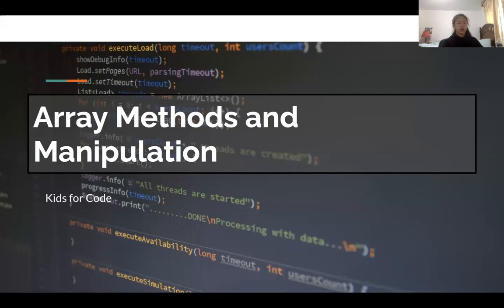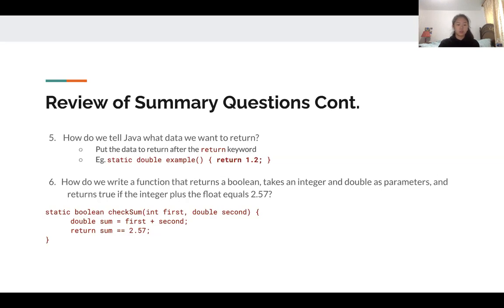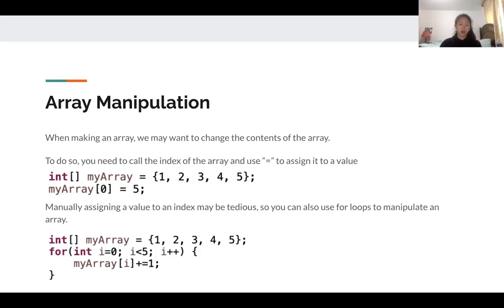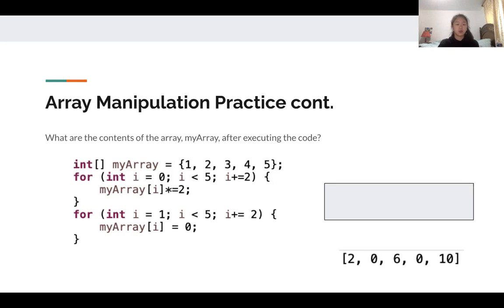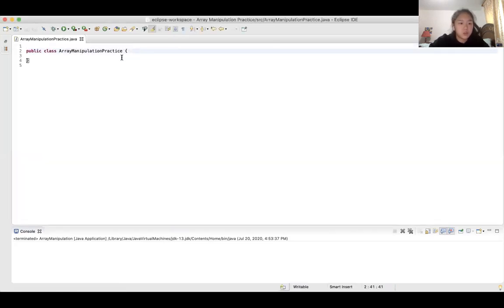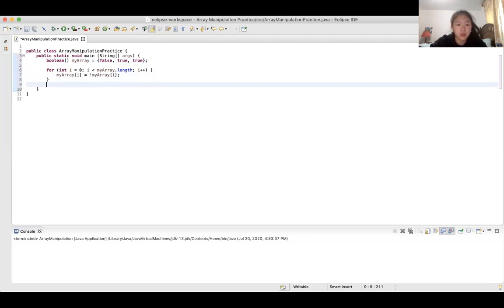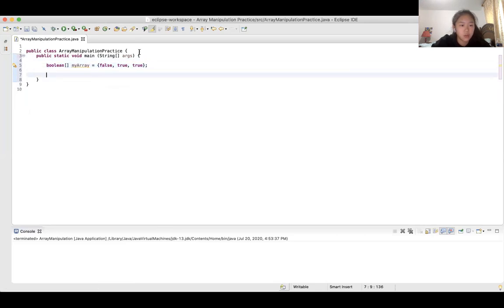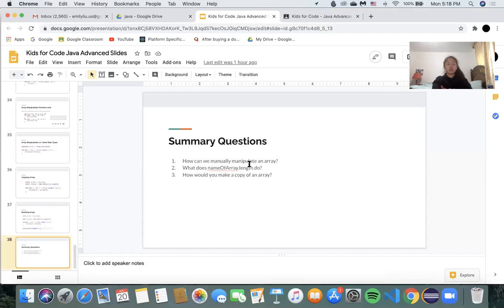Kids for Code - Java Advanced: Array Methods and Manipulation